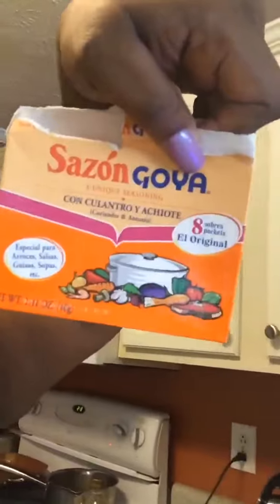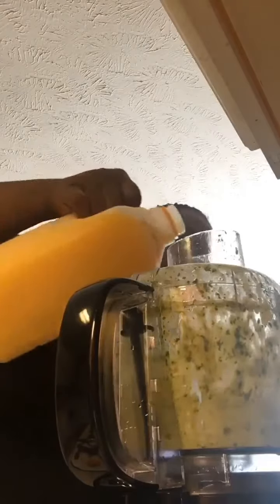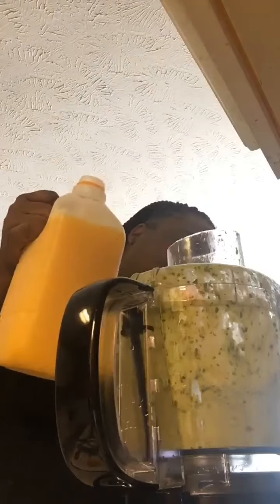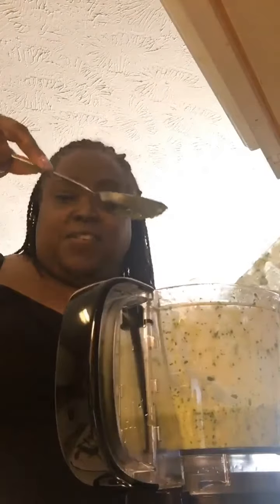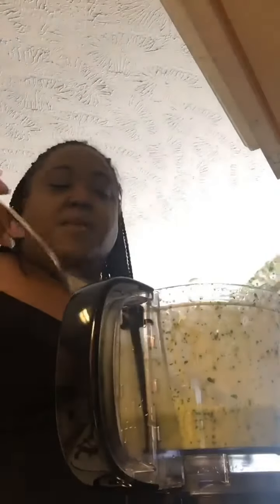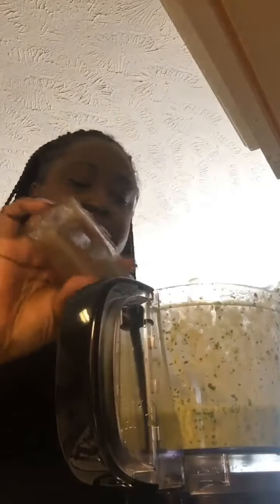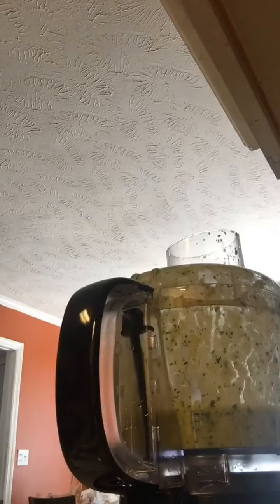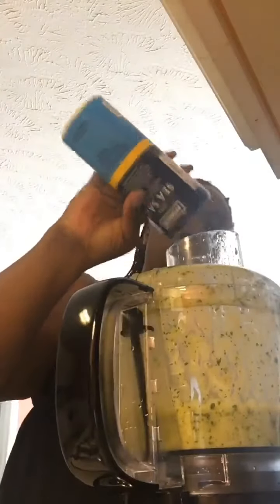Flipagram - June 04, 2017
Grilled shrimp salad with Avacado Lime dressing...